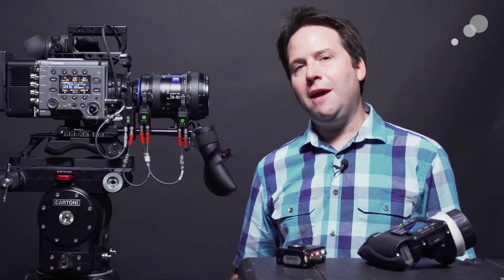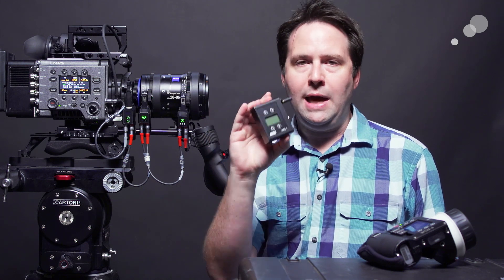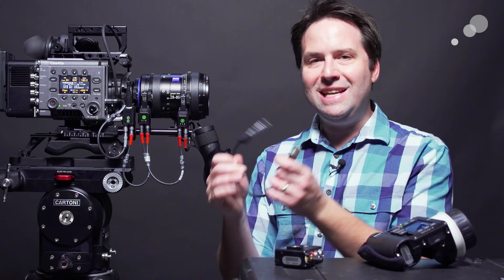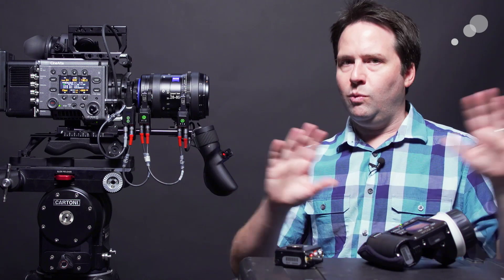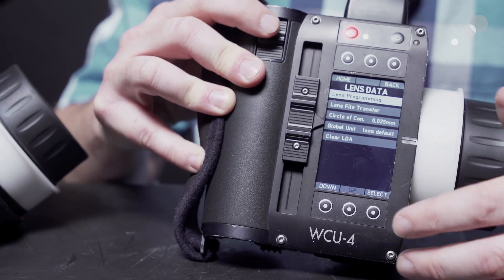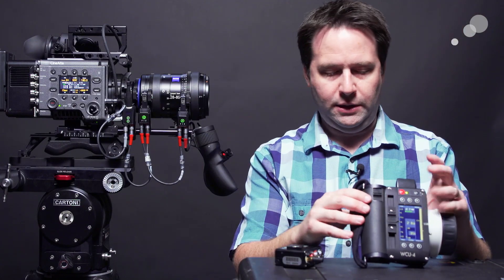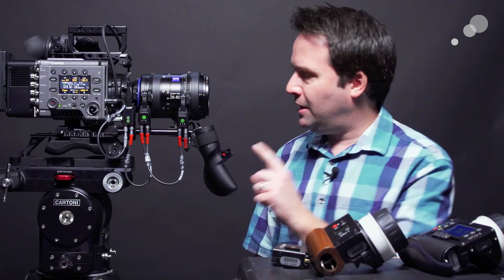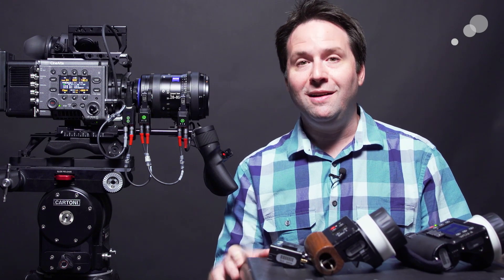At the Bench: ARRI cforce mini RF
ARRI's cforce mini RF Motor made big news when it was introduced at NAB this year, since it can be wirelessly controlled by the ARRI WCU-4 and SXU without requiring a separate motor controller. But when Andy got the motor in and had a chance to play with it, he realized it could do so much more.